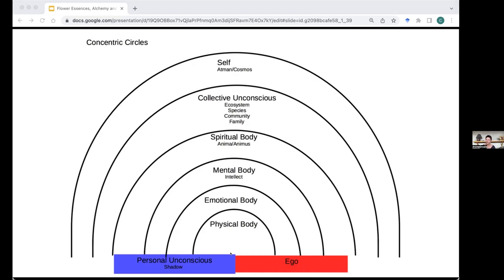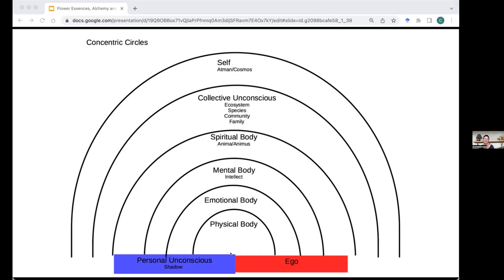Flower Essences, Alchemy and Medicine of the Soul with Cathy Skipper [excerpt 2]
Flower Essence Alchemy - Earth Week Intensive from Flower Essence Studies
Begins April 17th, 2023

Explore the Elemental forces of Flower Essences & Vibrational Remedies — and their influence on essence creation, formulation, and potent self-care

Flower Essences, Alchemy and Medicine of the Soul [excerpt 2]
In this presentation, Cathy will talk about the way flower essences support the subtle bodies and processes of the psyche through an understanding of the seven alchemical stages as elucidated by Carl Jung.

Cathy Skipper, Cathy's Attars
All my work is based on my own journey as a wounded healer. I coach and teach from a place of experience. I am totally familiar with navigating the unconscious realms, the ancestral realms, the plant and animal realms.